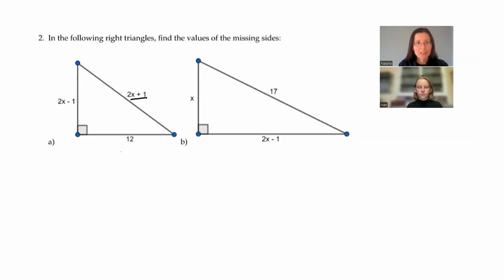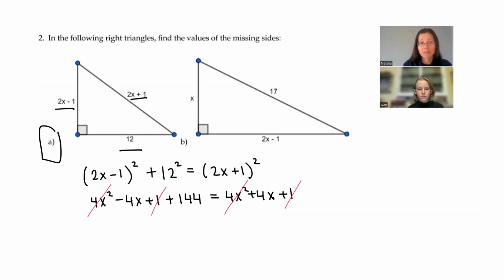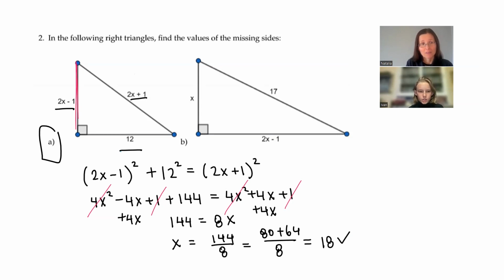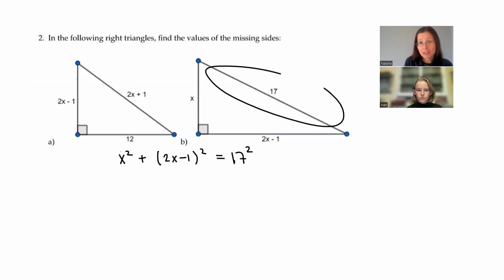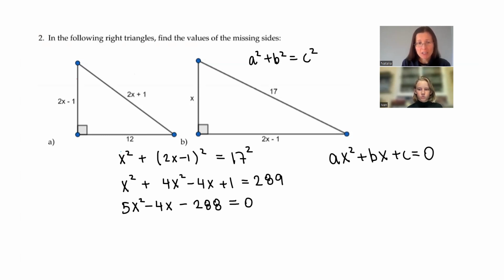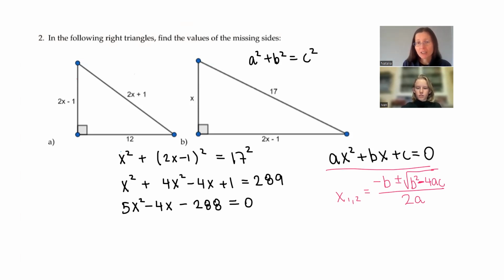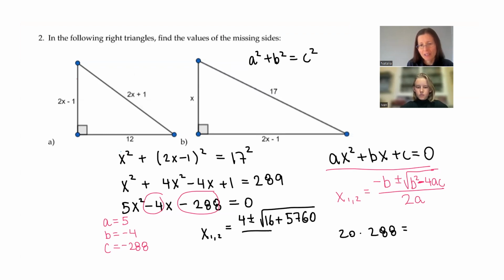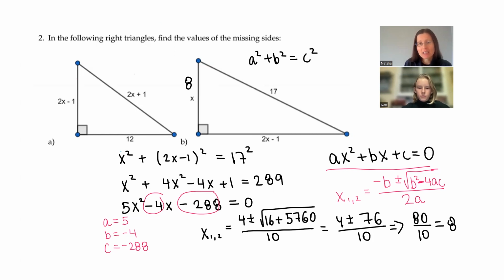Pythagorean Theorem, finding side lengths with equations.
Find the side lengths of the right triangle with us using the Pythagorean Theorem. We will solve equations to determine the values and show you all the steps.

Review prerequisites and unlock your calculus potential!
and get PDFs of problems to prepare for your calculus course.

From foundational concepts to advanced strategies, we have everything you need to start strong and ace your calculus class. Our videos and I Aced Calculus Flashcards app are here to help you master calculus!